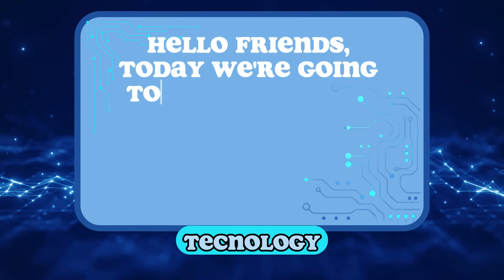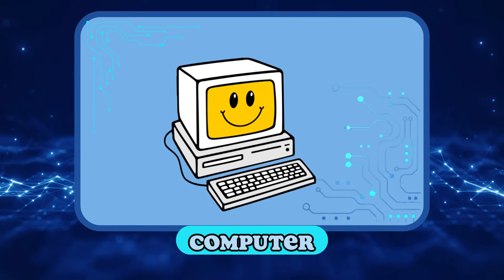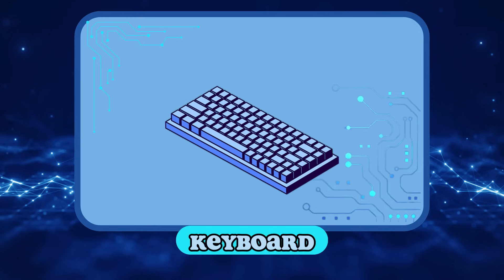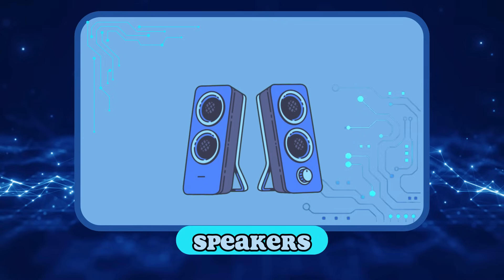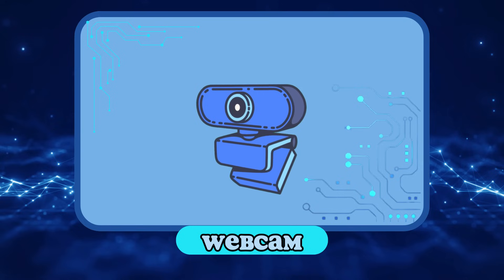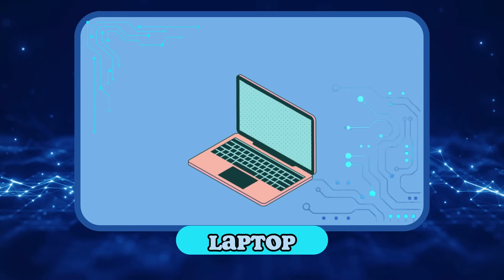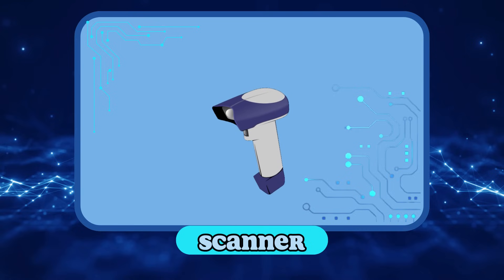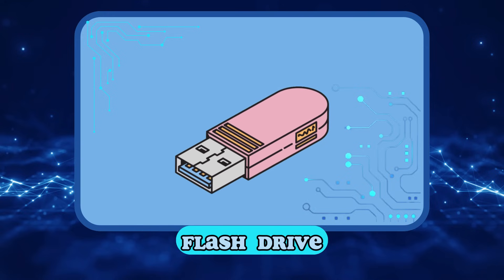Discovering Computer Components: Tech Fun for Kids! Kids Learning Video.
Step into the world of technology with our engaging video on computer components! Perfect for kids, this fun and educational adventure will introduce young learners to essential parts like the Monitor, Keyboard, Webcam, Scanner and more. Through colorful animations and easy-to-understand explanations, children will gain a basic understanding of how computers work. Join us to ignite curiosity about technology and inspire the next generation of tech enthusiasts!